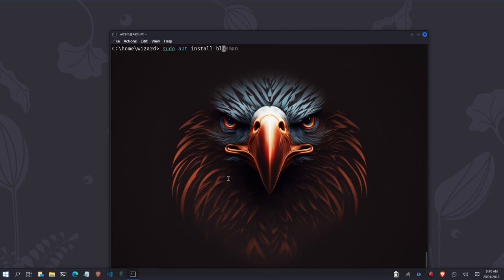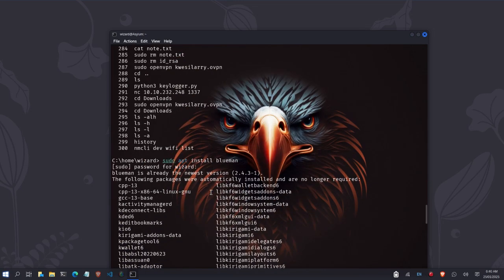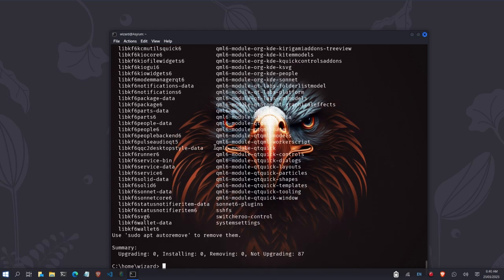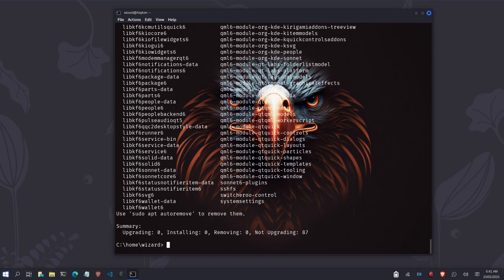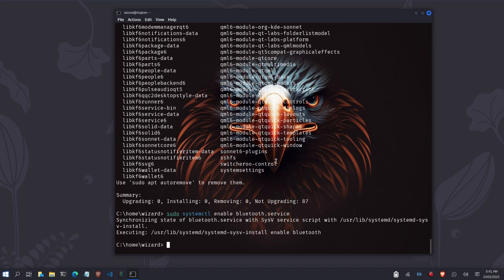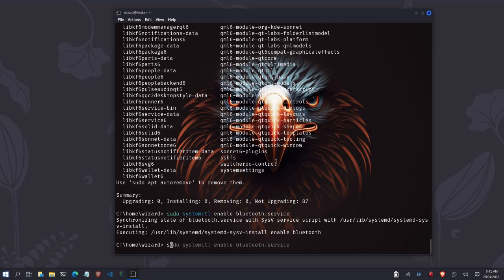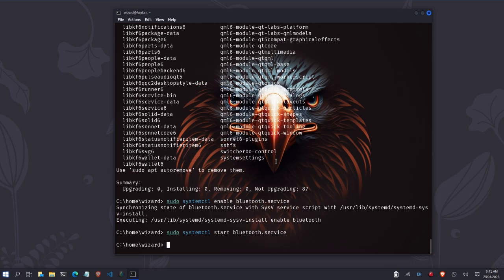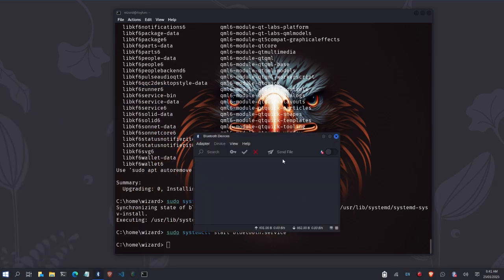How to Enable Bluetooth in Kali Linux (Step-by-Step Guide)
Are you struggling to get Bluetooth working on Kali Linux? In this video, I’ll guide you through a simple, step-by-step process to enable and configure Bluetooth on your Kali Linux system.

Whether you want to connect your headphones, keyboard, or any other Bluetooth device, this guide will have you up and running in no time.